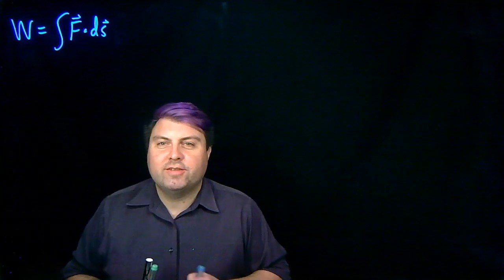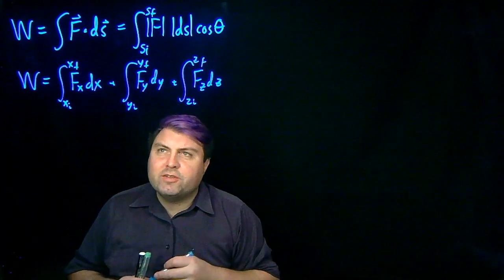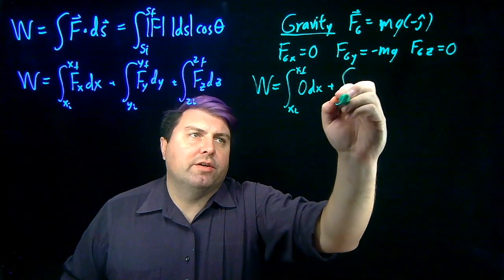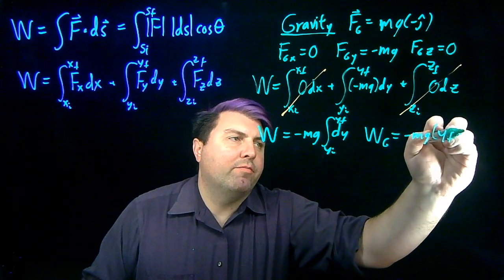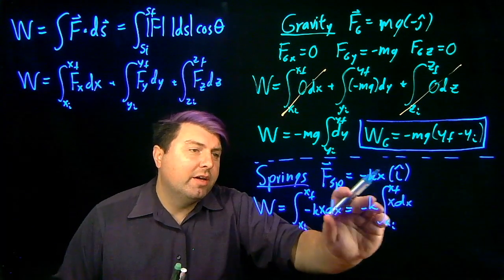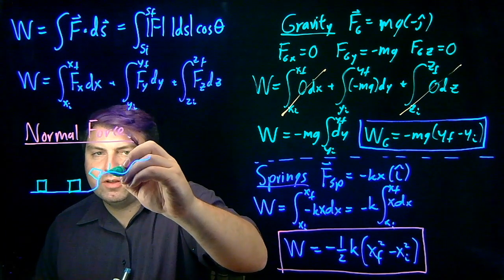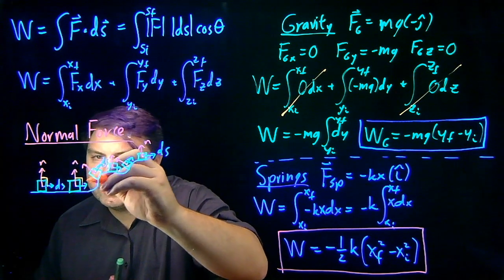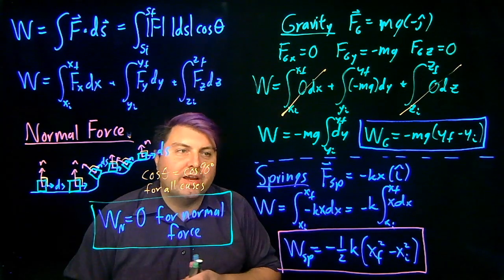Finding the Work (Energy) of Gravity, Spring Force, and Normal Force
Using the Work equation (W = ∫F•ds) we show two other ways to write the equation without the dot product and then solve for the work done when three specific forces (Gravity, Spring Force, Normal Force) act upon an object.

This is intended for University Physics (Calculus-Based Physics).